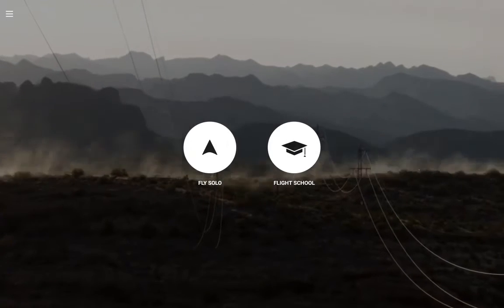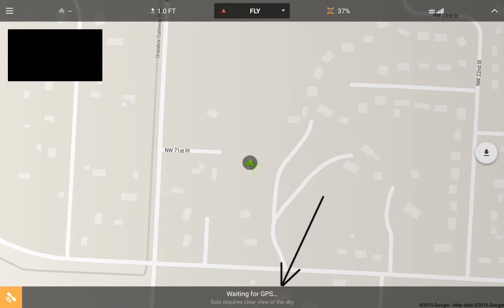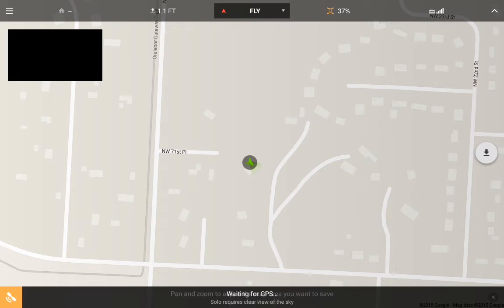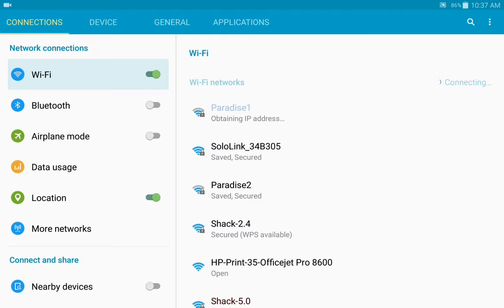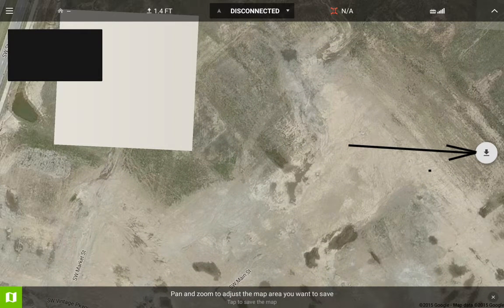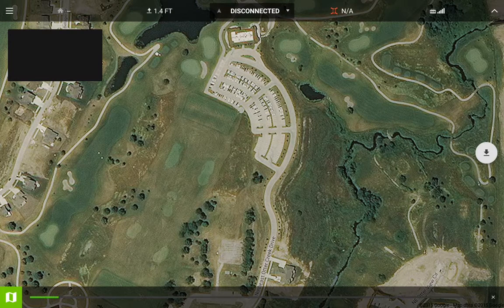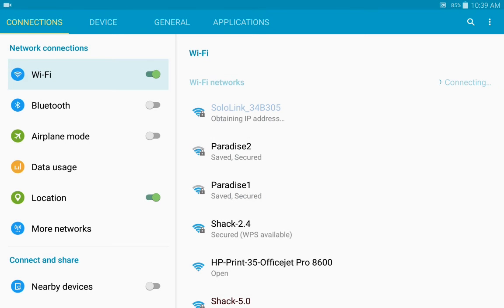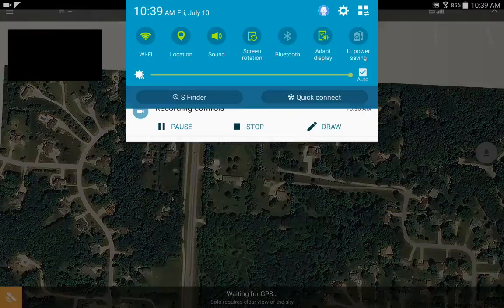3DR robotics. How to make maps available offline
Had a hart time figuring this out at first. No documentation as of yet.